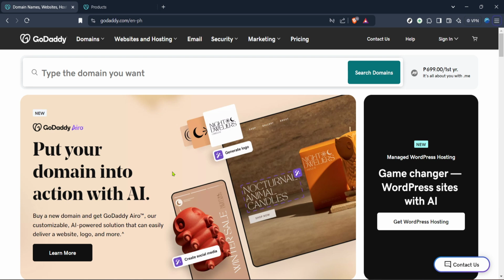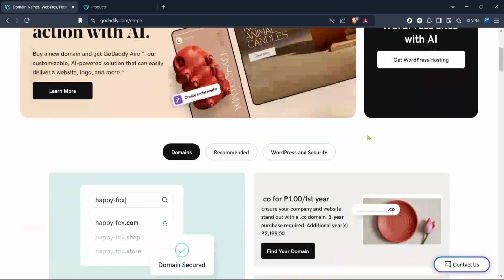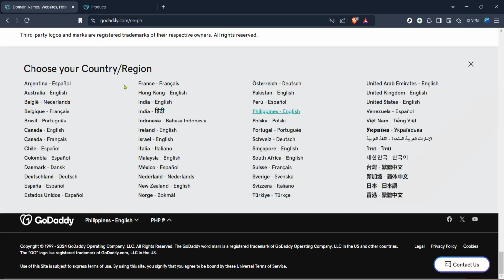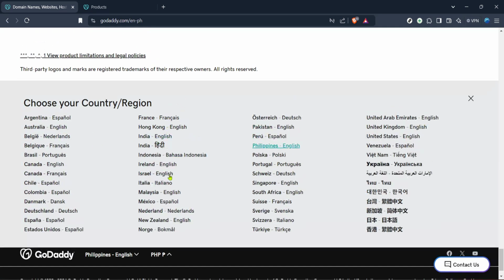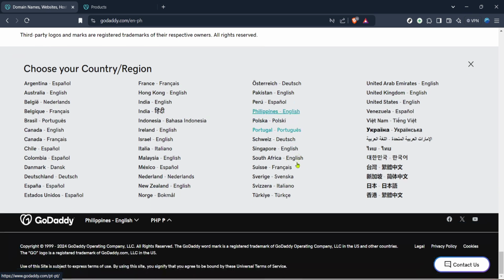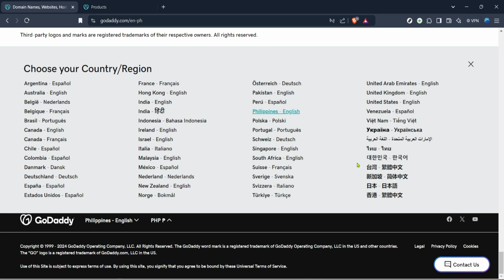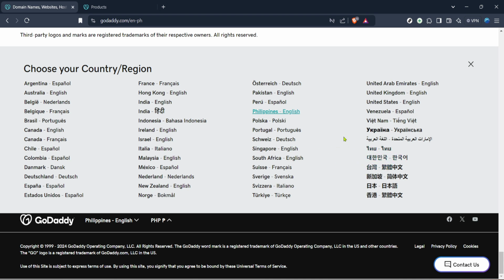How to Change Language Godaddy (Full 2025 Guide)